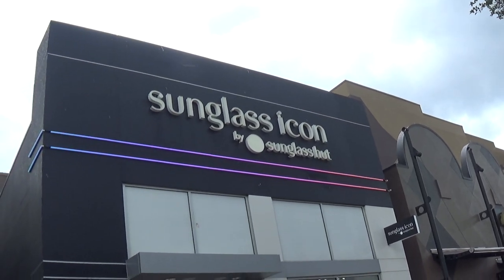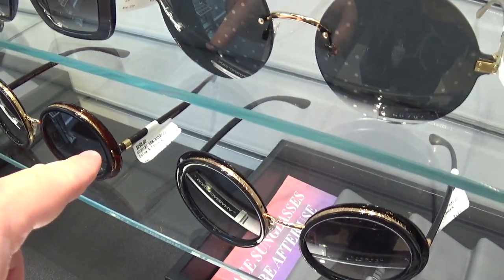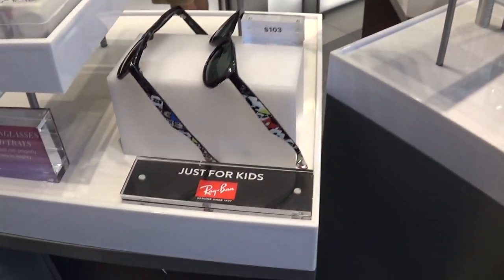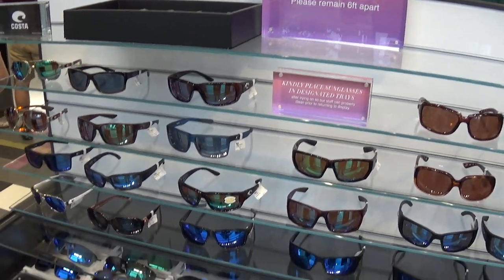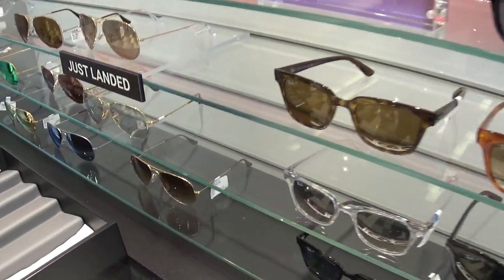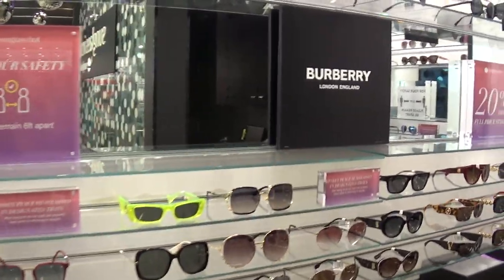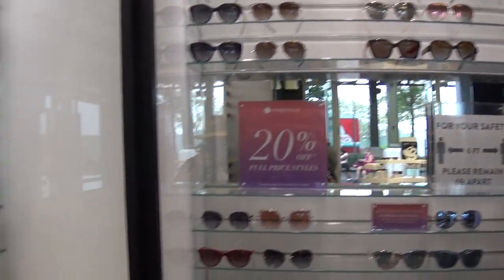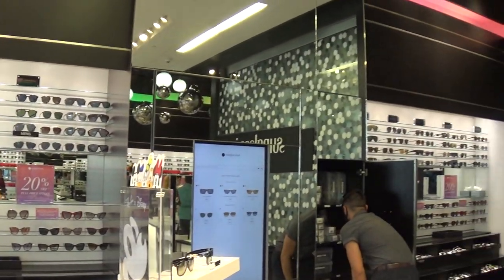Sunglass Icon Store Walkthrough With Prices! Disney Springs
This is a walkthrough and tour of the Sunglass Icon store located at Walt Disney World Disney Springs. I also show some of the merchandise prices.